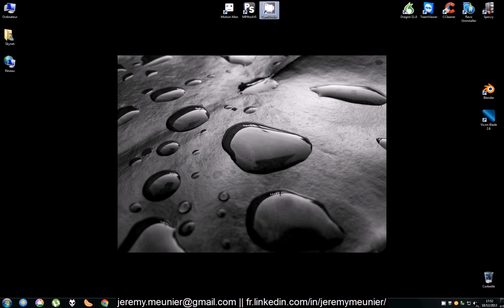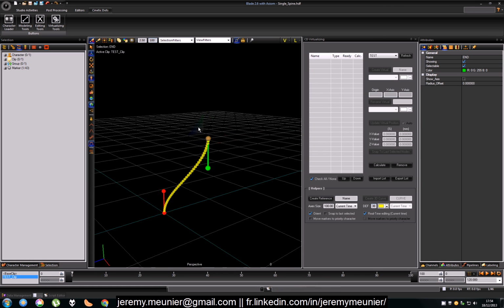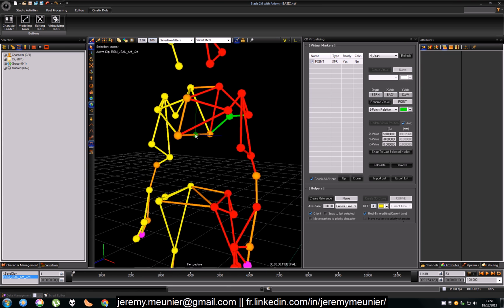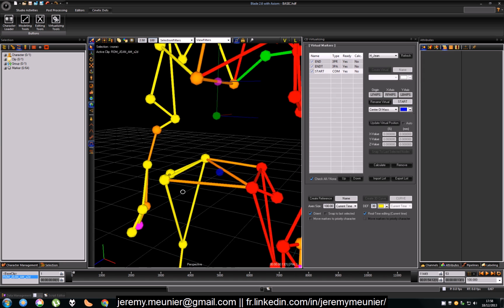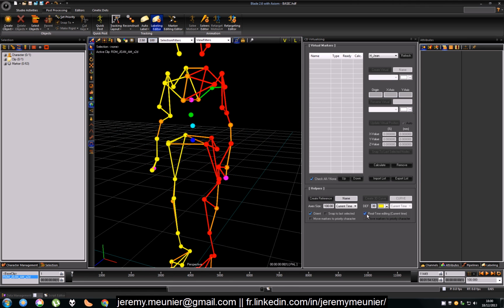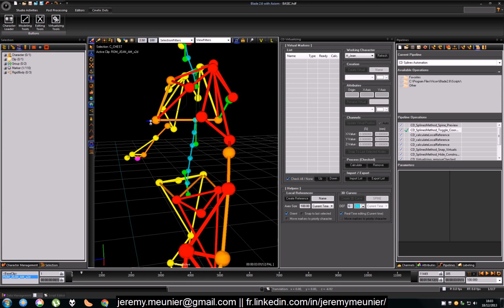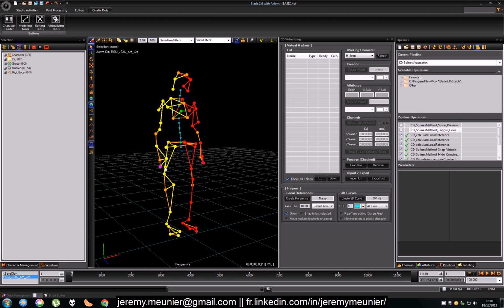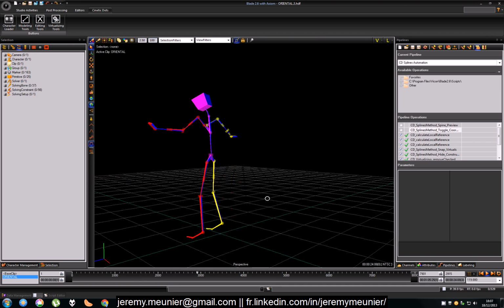3D curves in Vicon Blade (or how to solve high-rez skeletons in motion capture)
Here's a demo video showing you how I introduced 3D curves in Vicon Blade (through scripts and some custom-made graphical tools) and how to use those curves to solve high-resolution skeletons (in particular, tricky parts such as spine, shoulders and neck...).Please have a look and feel free to comment.